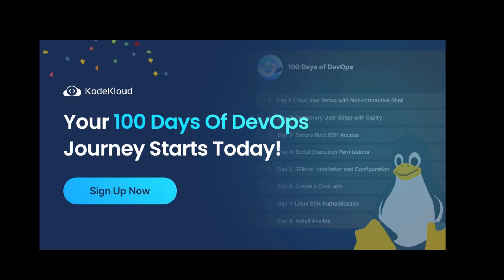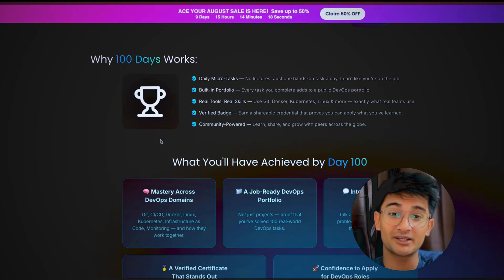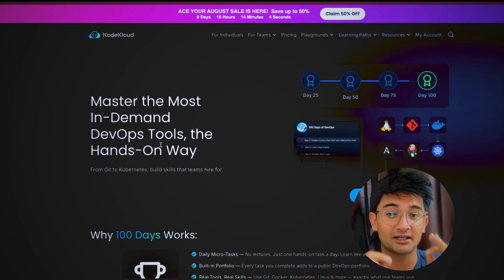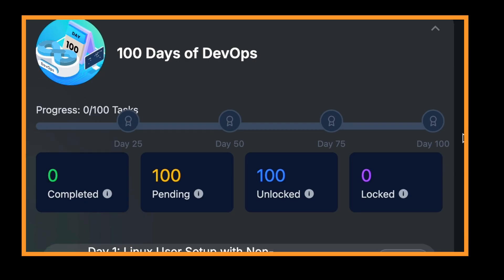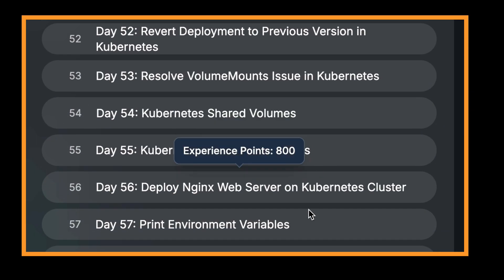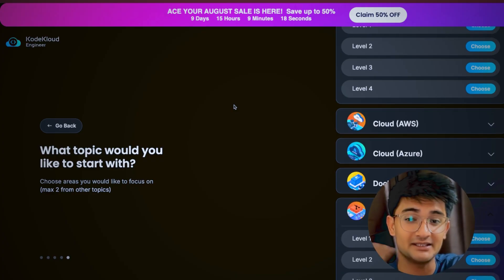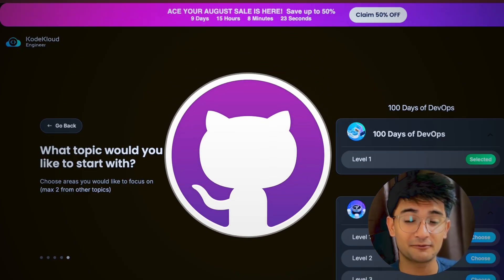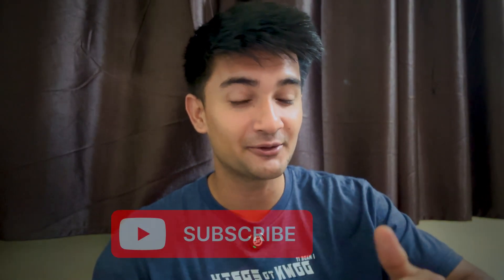100 Days of DevOps Challenge by KodeKloud!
DevOps Tutorials | Devops from scratch | Devops projects | Devops roadmap | Learn devops for free
DevOps is one of the fastest-growing career paths in technology, but many learners struggle with how to start and build real hands-on skills. Watching tutorials alone is not enough — you need practical experience with the tools and workflows that companies use every day.

The 100 Days of DevOps Challenge by KodeKloud is designed to bridge that gap. It provides a step-by-step roadmap with daily tasks that allow you to practice and learn DevOps in a structured and practical way. Each day focuses on a specific skill, tool, or concept that is critical in modern DevOps engineering.

What you will cover in the 100 Days of DevOps Challenge:
Linux and Shell Scripting: Learn user management, permissions, process control, and automation basics.
Git and GitHub: Master branching, rebasing, and collaborative workflows used in real projects.
Docker and Containerization: Build, run, and manage containers for application packaging.
Kubernetes: Understand pods, deployments, services, and orchestration at scale.
Infrastructure as Code: Use Terraform and Ansible to provision and automate infrastructure.
CI/CD Pipelines: Work with Jenkins and other automation tools to implement continuous integration and continuous deployment.
Cloud and Automation: Practice tasks related to AWS, monitoring, configuration management, and scaling systems.
Real-World Projects: Build a portfolio of tasks and solutions on GitHub to showcase to recruiters and employers.

This challenge is not just about learning individual tools, but about connecting them together in real DevOps workflows — from writing infrastructure code with Terraform, to deploying applications on Kubernetes, to building CI/CD pipelines with Jenkins.

By the end of 100 days, you will have a strong foundation in DevOps, practical experience with industry tools, and a public portfolio that demonstrates your skills. This makes it one of the most effective ways to learn DevOps and prepare for a role as a DevOps Engineer, Cloud Engineer, or Site Reliability Engineer.